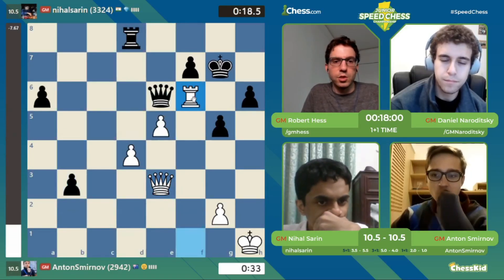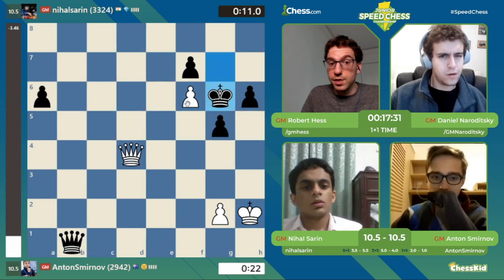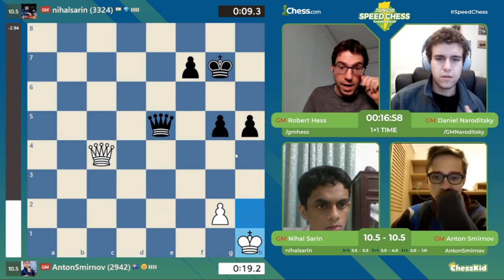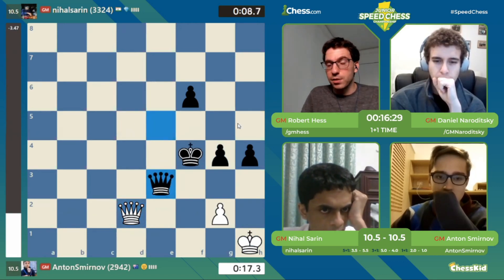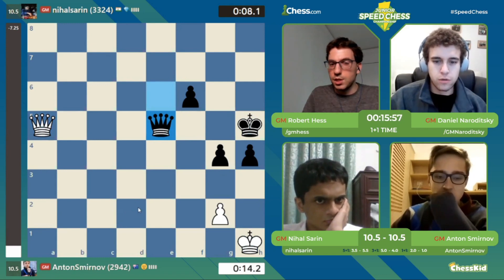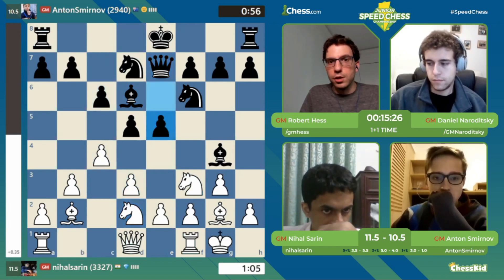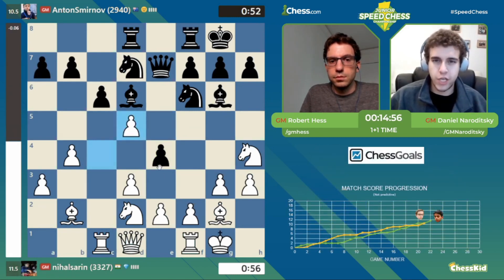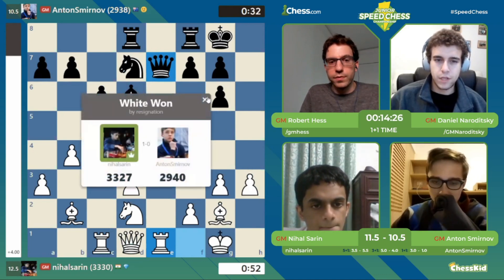Nihal Sarin's Blazing BULLET Skills! | Junior Speed Chess Champs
Relive how Indian prodigy Nihal Sarin turned this equal match in his favour by winning two games in three minutes in the Junior SpeedChess Championship.

Epic Bullet skills by Nihal.